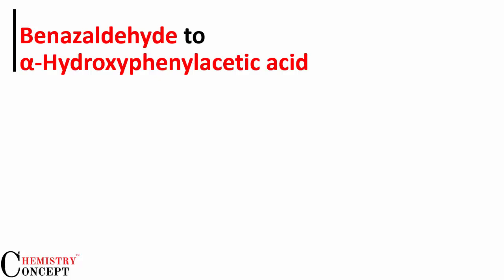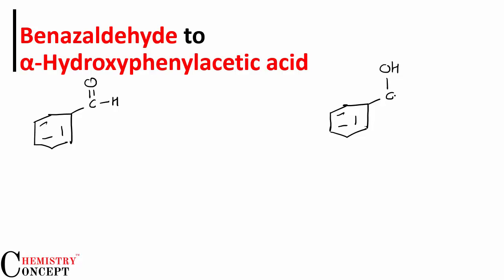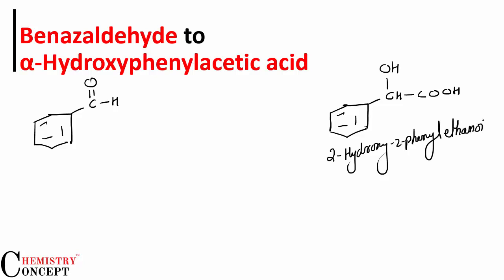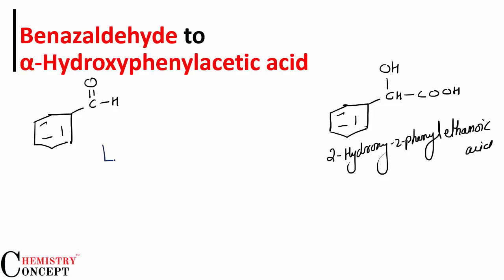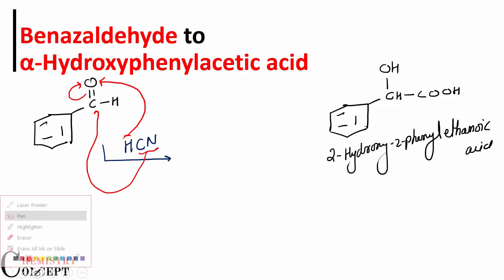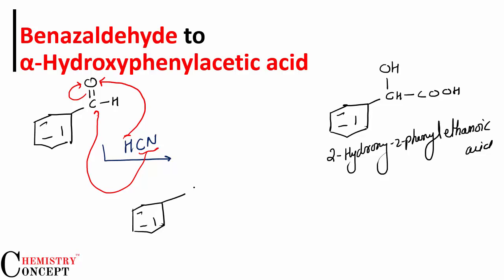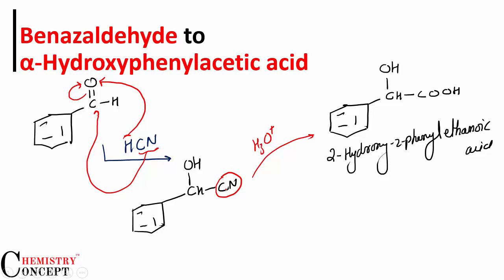Benazaldehyde to α-Hydroxyphenylacetic acid |Conversions of Organic Chemistry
Convert Benazaldehyde to  α-Hydroxyphenylacetic acid.
How will you bring about the following conversions in not more than two steps?